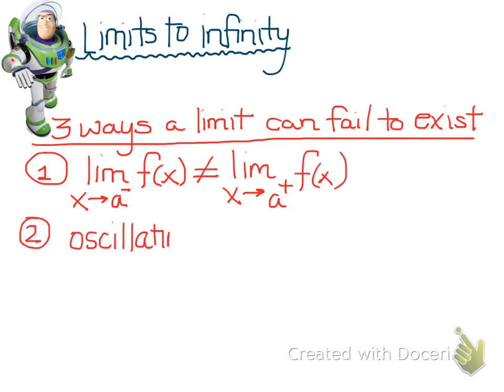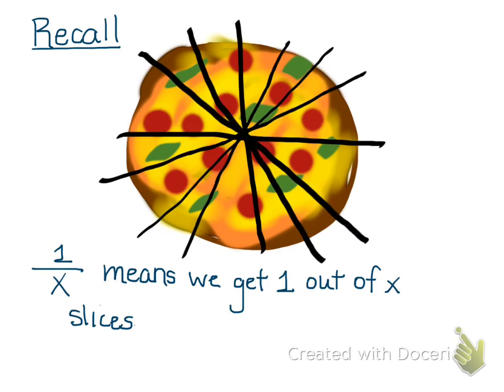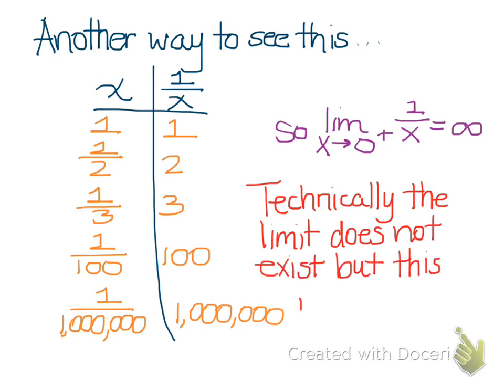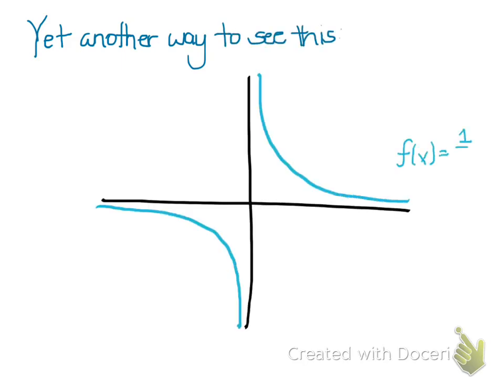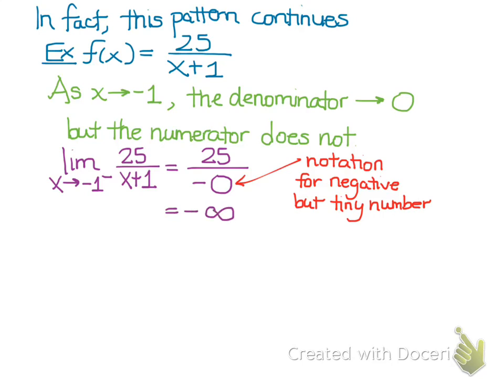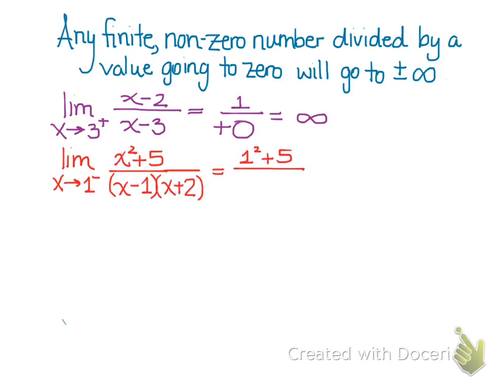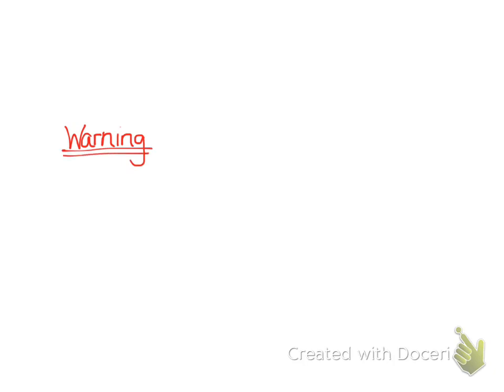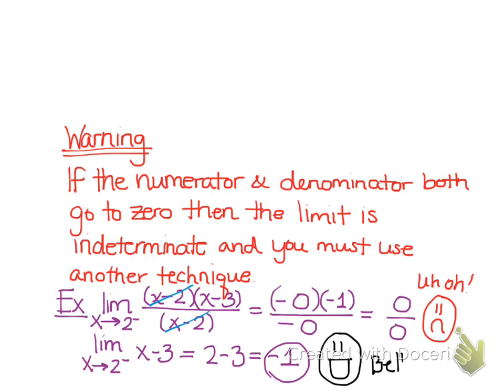Video 06: Limits to Infinity